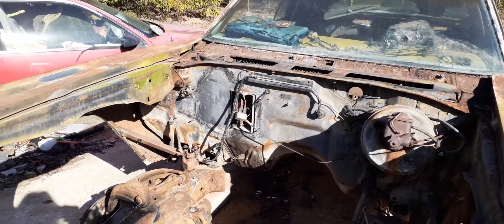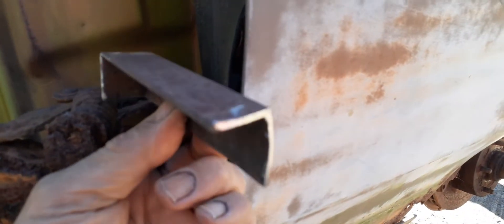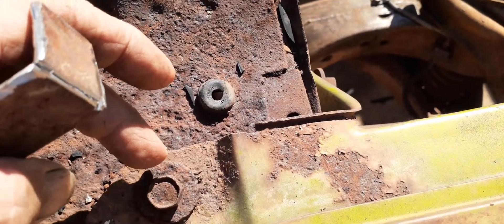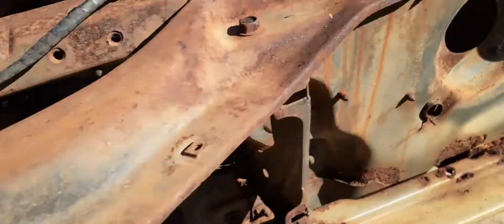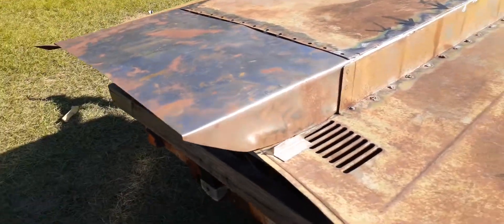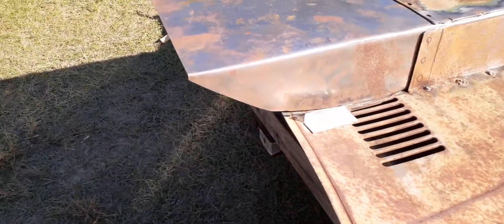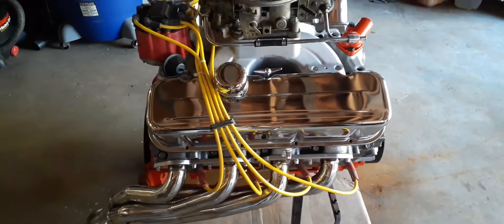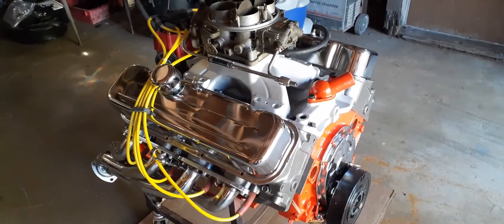71 SS MONTE CARLO ENGINE & FRONT END UPDATE.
MONTE CARLO TALK on engine and front end for tilt.